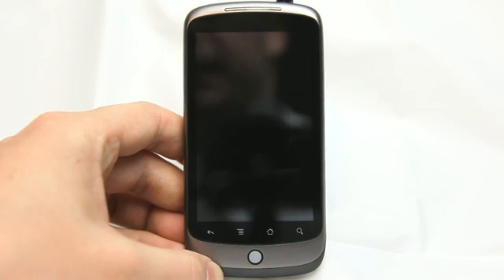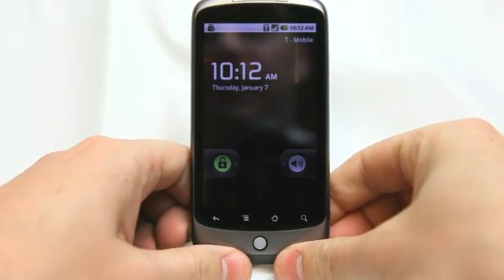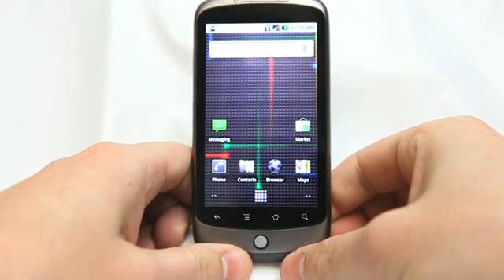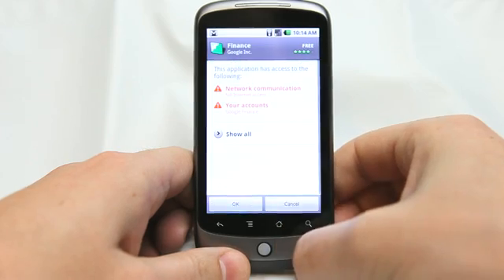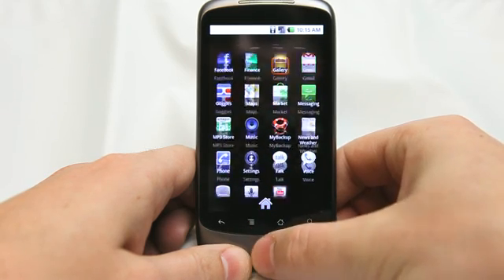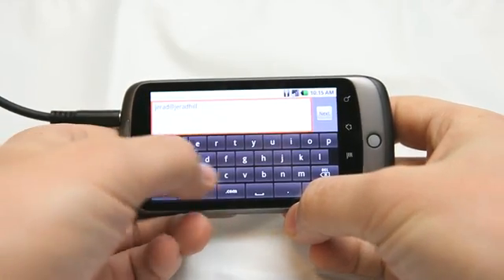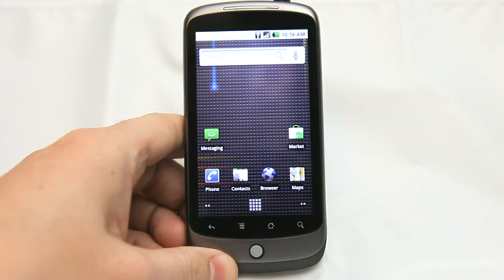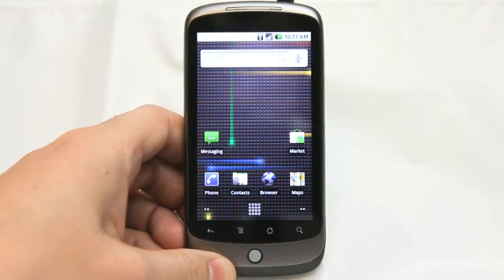Google Nexus One First Look - AndroidShow.TV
A first look at the Google Nexus One. Androidshow.tv - Android App Demos coming soon to Androidshow.tv and in iTunes. Look for AndroidShow!